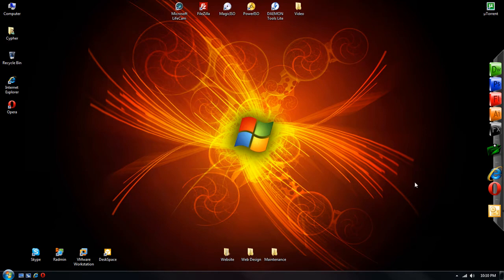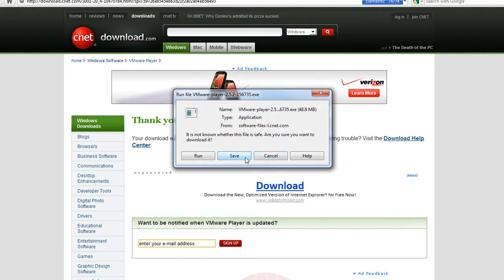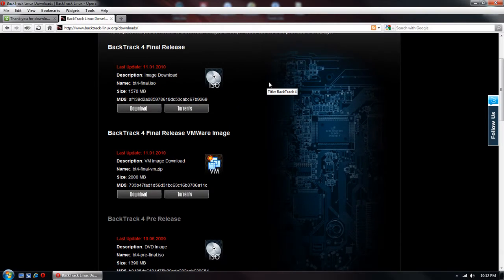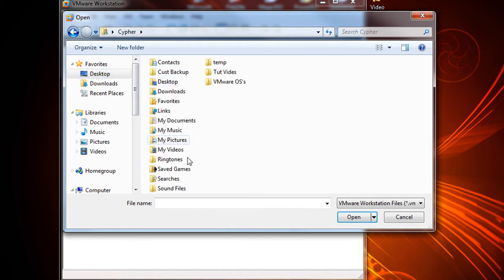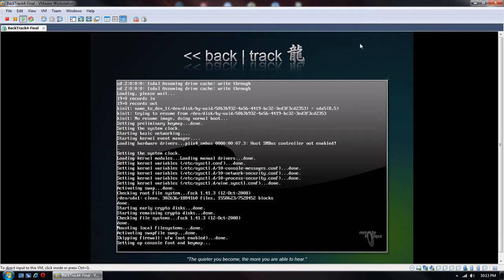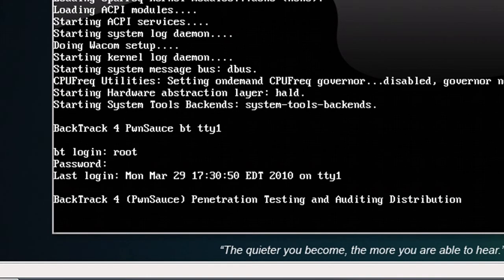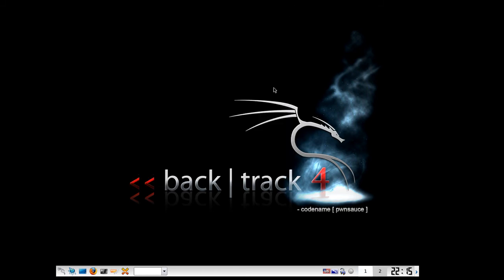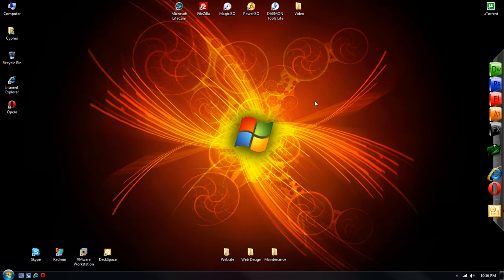Wep Cracking Pt.1 - getting vmware and backtrack4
this tutorial is part 1 of 2 on how to crack a wep key with backtrack4. In this video I will show you how to get the vmware player and download the backtrack4 vmware file to run the linux based OS